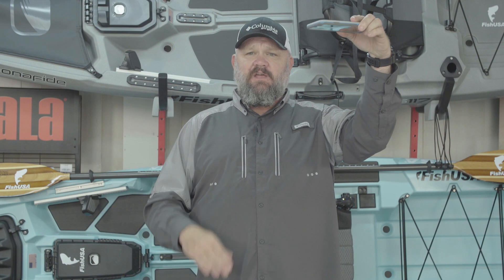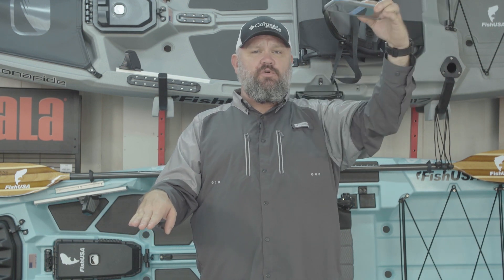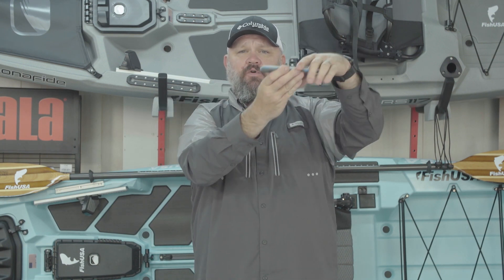How To Position Your Fishing Kayak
For this video, I am discussing how to position your kayak when anchoring relative to the area that you will be fishing.

Get Started Fishing Kayak Bass Fishing Tournaments

KBF CHALLENGE SERIES (ONLINE ONLY EVENTS)

KBF TRAIL SERIES

KBF REDFISH SERIES